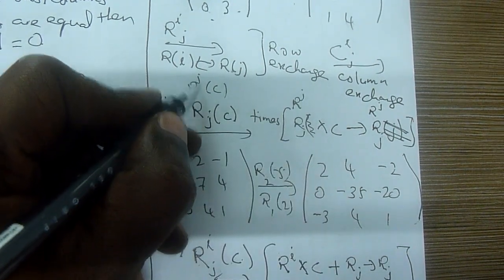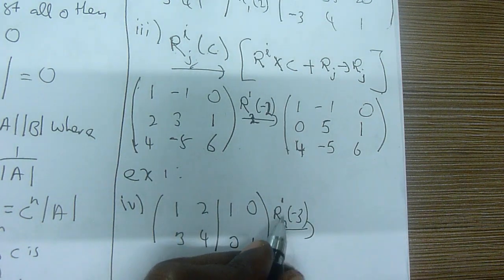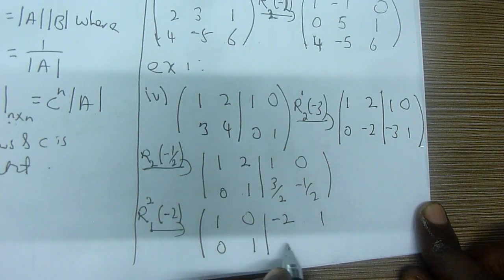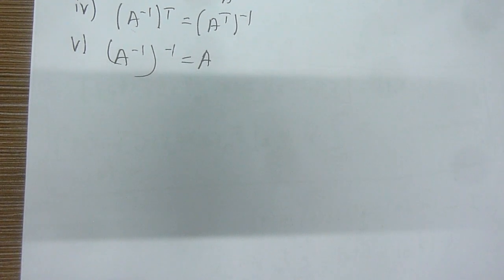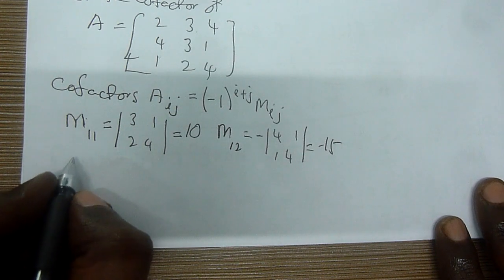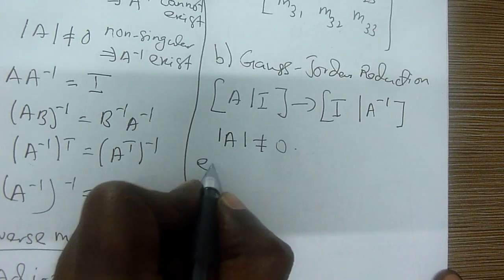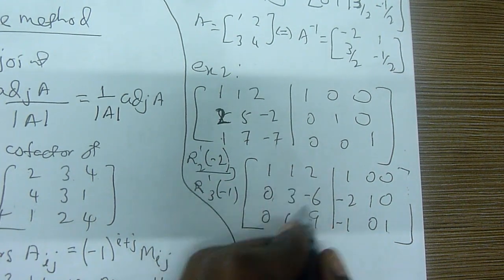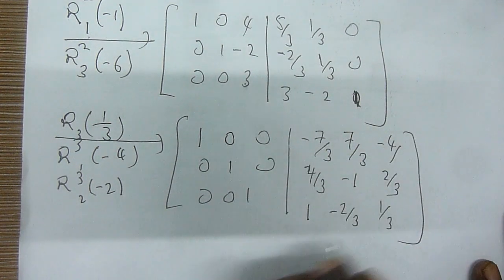Matrix Intro and Inverse Matrix Part 1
Matrix   Intro and Inverse Matrix